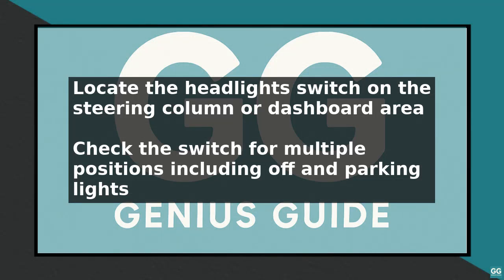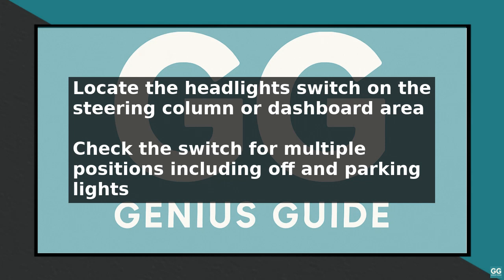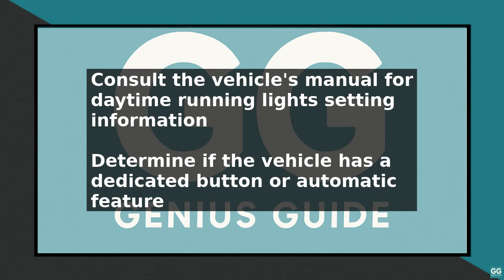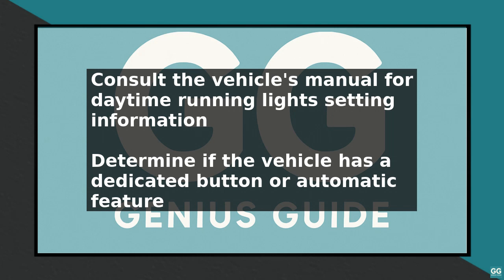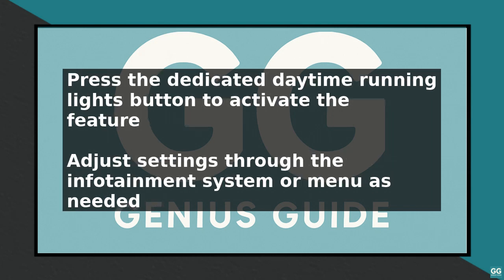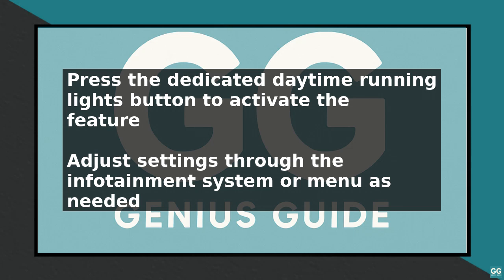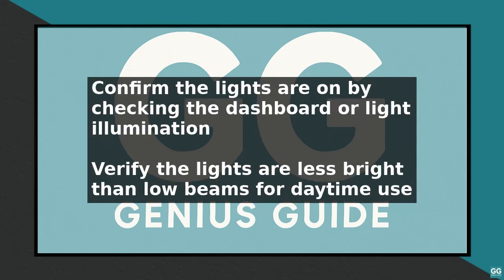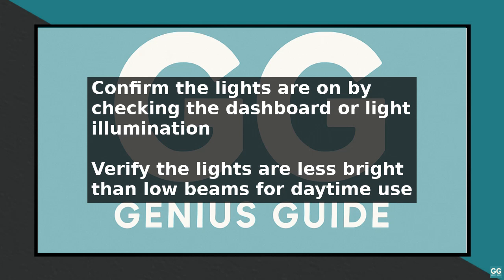How To Turn On Daytime Running Lights (2025)